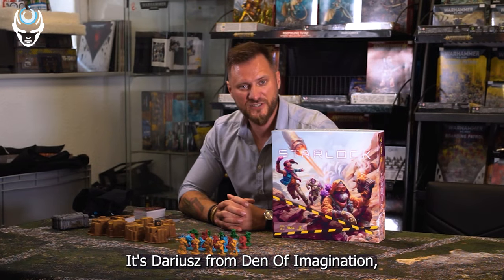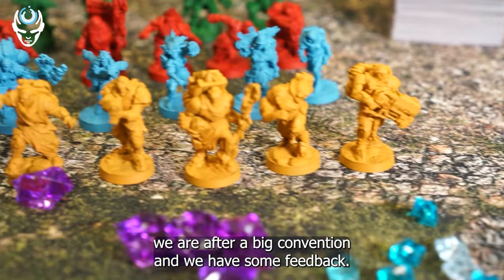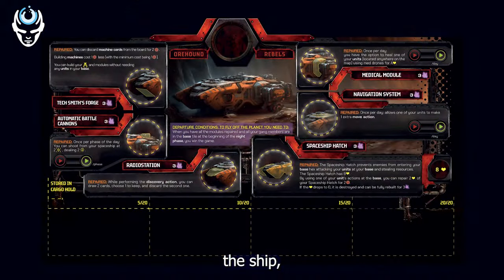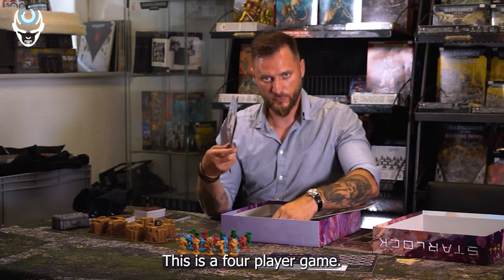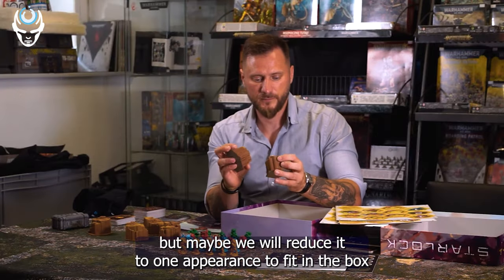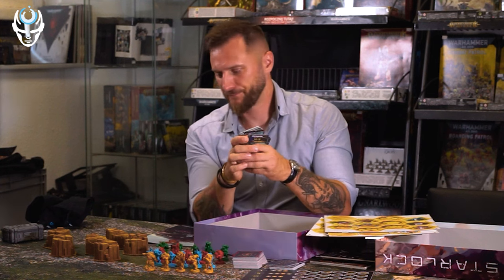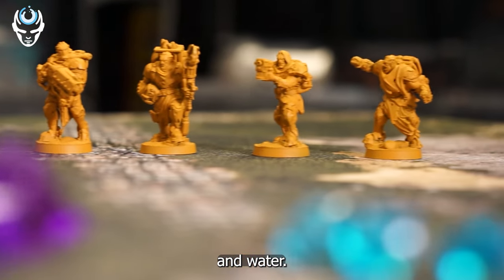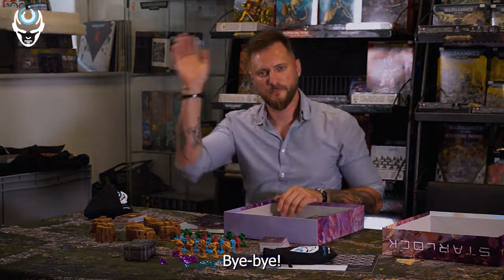STARLOCK by Den of Imagination - UNBOXING VIDEO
The campaign will launch this year for sure!!